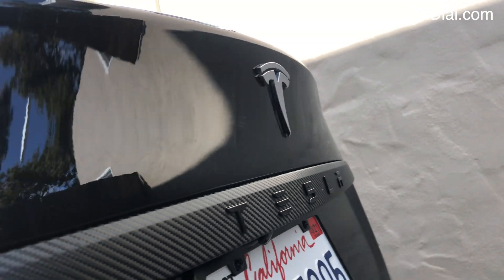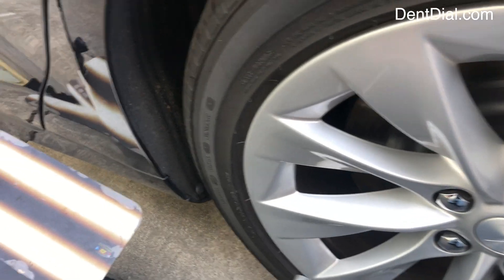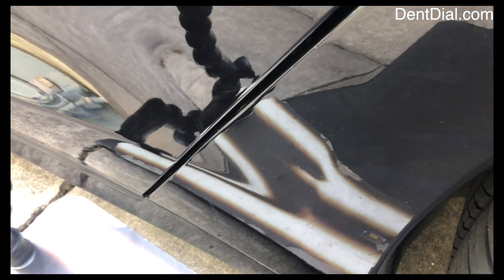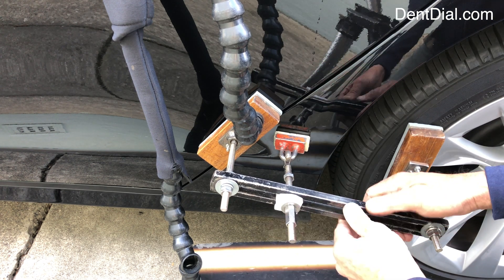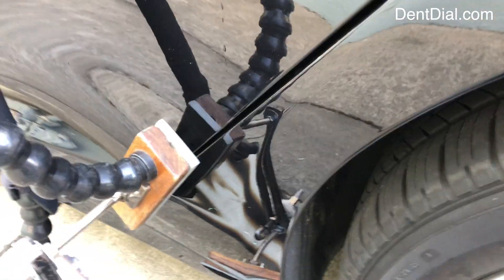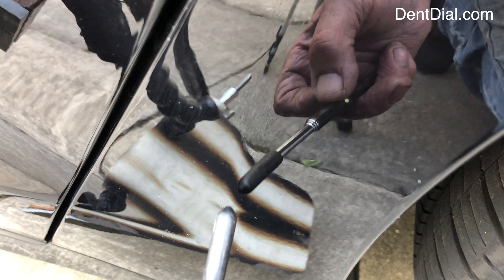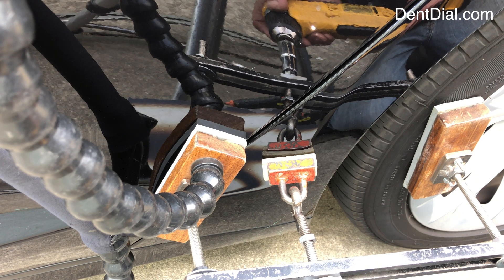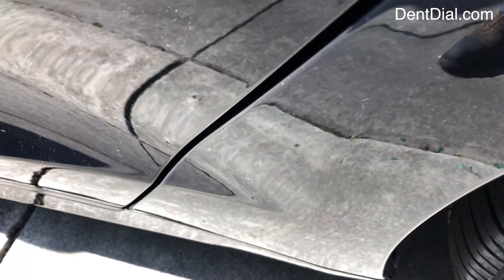Tesla S Aluminum Paintless Dent Repair using SlotBar by DentDial Pdr tools.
In the profession of Paintless Dent Repair we have to glue pull dents out of cars and aluminum will laugh at you when you try. To do it you need insane speed and force and my 6 year old SlotBar and SteelTabs are up to the challenge.